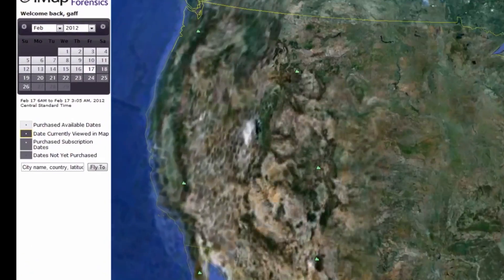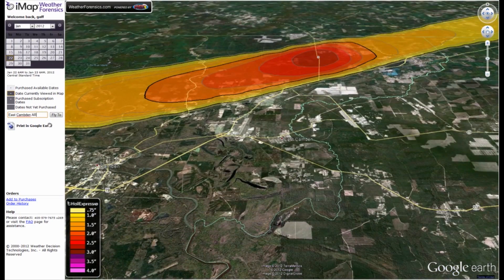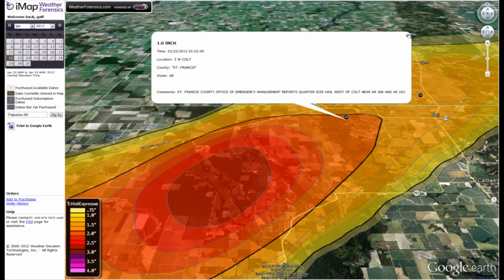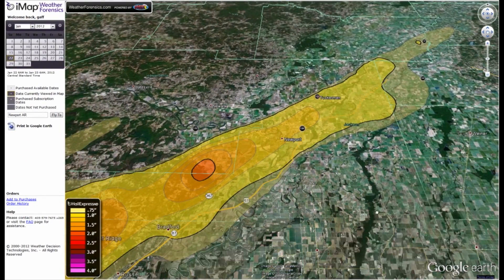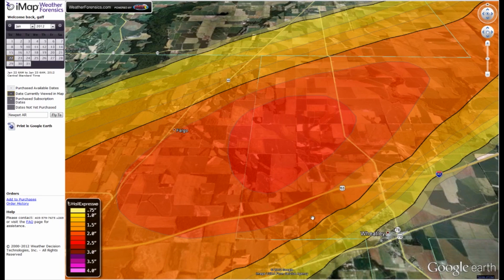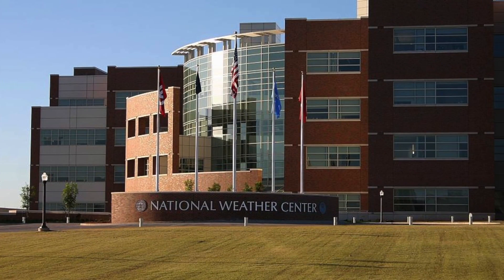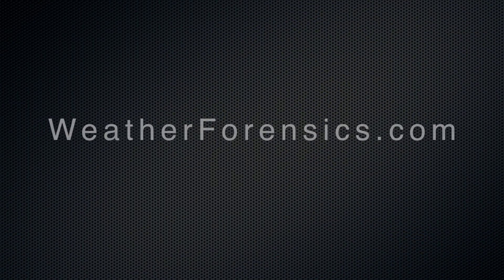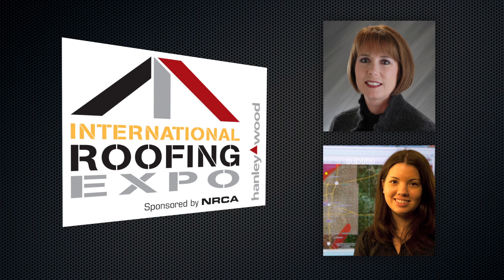First Look at WeatherForensics.com New HailExpress HD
HailExpress HD is a completely automated algorithm that processes the entire radar volume scan at the highest resolution available for the entire radar network in the US.

Our competitors use free, low resolution, single radar site data because its easier to process, and cheaper to produce.  As some of you discovered, this leads to numerous problems with the accuracy of the data, missing many key, Hail Fall areas, and often providing more than one answer for a specific location based on different radar sites -- This does NOT happen with our new HailExpress HD!

WDT is producing 14 Hail contour Levels from 3/4 up to 4 inches in 1/4 inch increments, from a multi-node computer cluster that uses level 2 data from the Weather service -- Not just the lowest elevation scan or free level 3 data, but the complete radar volume scan!  This computing cluster is doing all this complex analysis in real-time, and outputting hail swath data every 5 minutes!   This is the fastest solution possible, that delivers the highest quality automated hail analysis that you can see update on your screen in real-time!